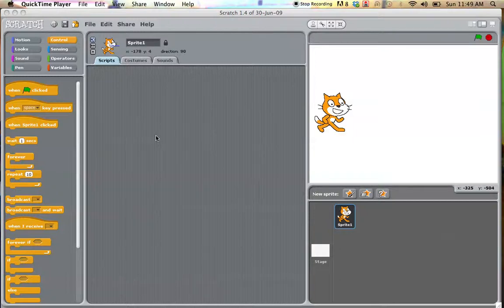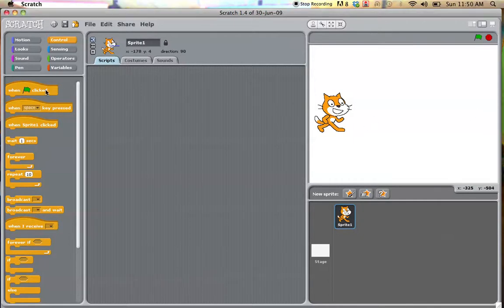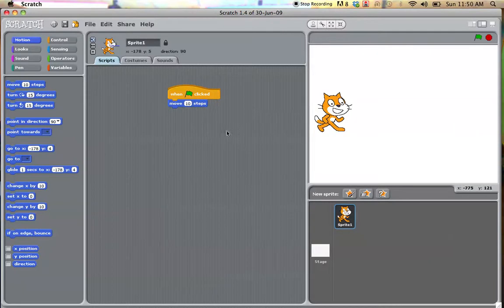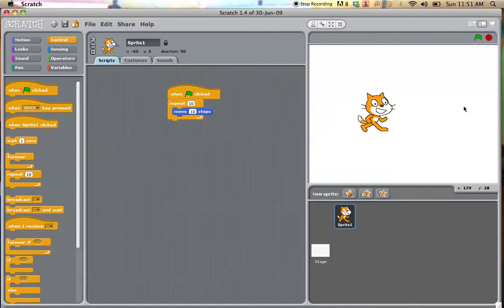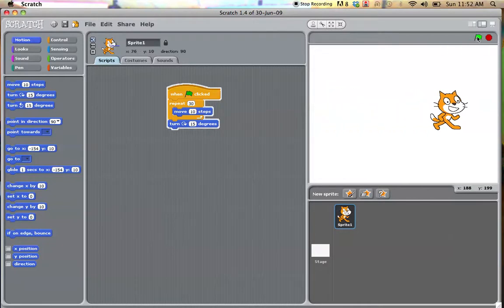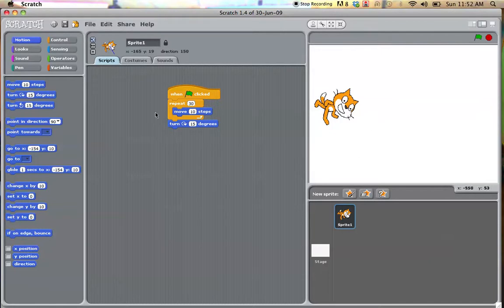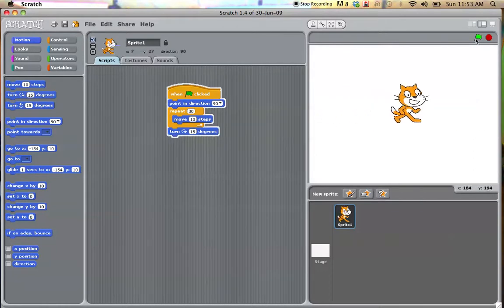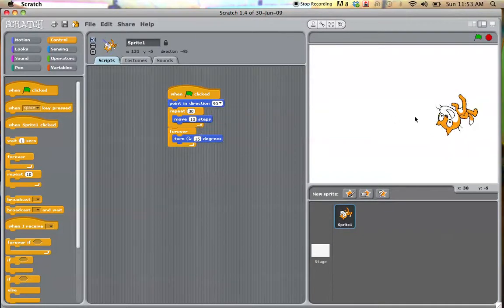Test Often!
How to write code for the first time.  Test often.  Solve problems as they arise.